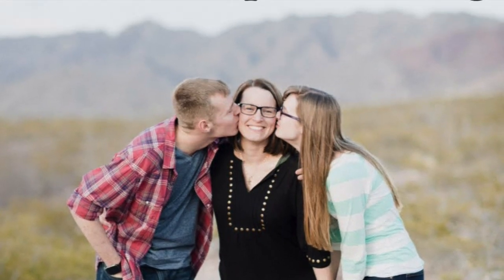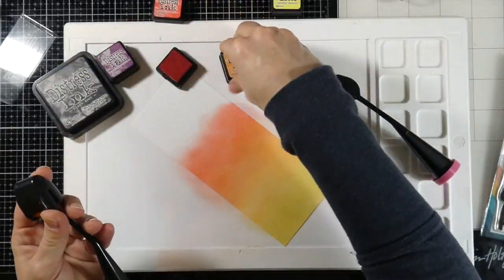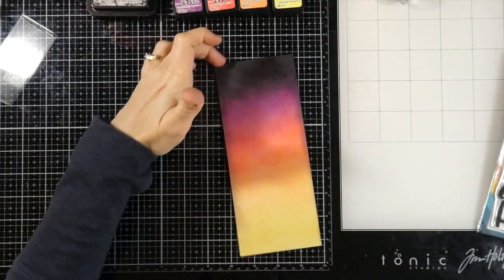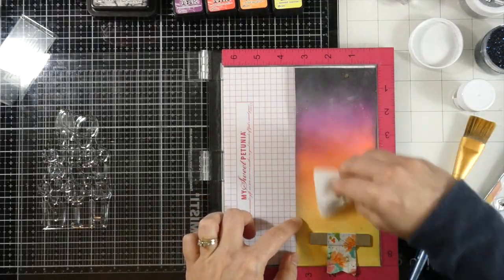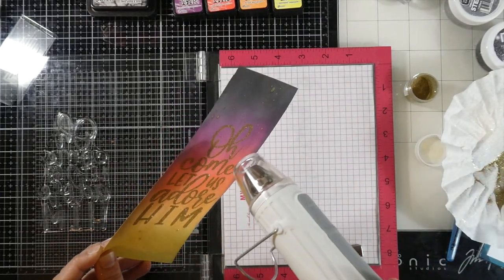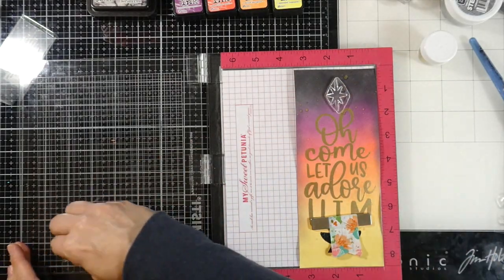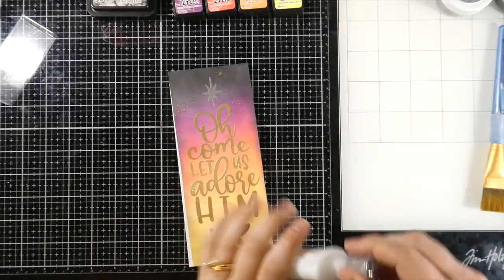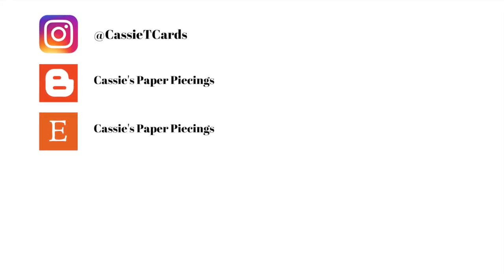Trinity Stamps Adore Slimline Card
• *(1) 4x6 Adore Stamp Set – Trinity Stamps

• (1) "Blending Buddy" Brown Bristle Blending Brush – Trinity Stamps

• Amazon.com: Strathmore 300 Series Bristol Smooth Pad, 9"x12" Tape Bound, 20...

• Tim Holtz Distress Mini Ink Pad DRIED MARIGOLD Ranger TDP39921

• Tim Holtz Distress Mini Ink Pad ABANDONED CORAL Ranger TDP46769

• Tim Holtz Distress Mini Ink Pad SEEDLESS PRESERVES Ranger TDP40156

• (1) Glitter and Gold Trinity Palette : Metallic and Glitter Handmade Water...

• *(1) Trinity Teflon Burnishing Tool - Perfect for Scoring and Burnishing –...

• *(1) Trinity Teflon Tool - An Ergonomic Folding craft essental tool –...